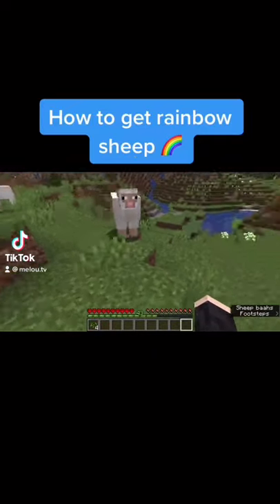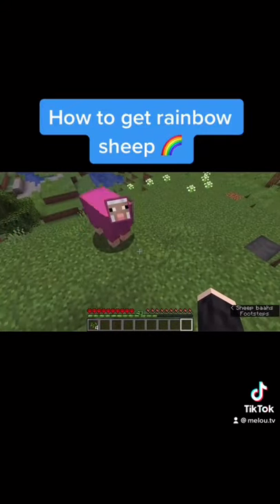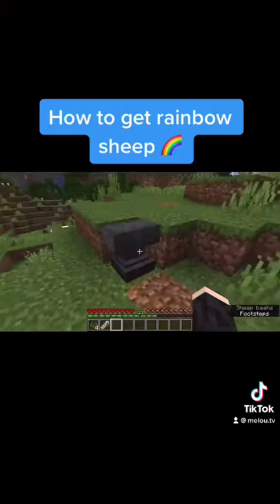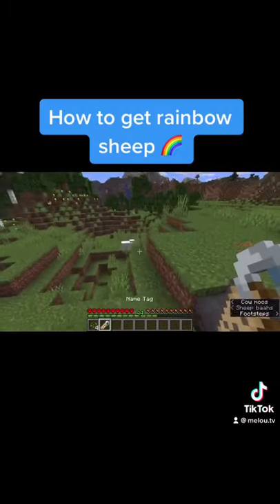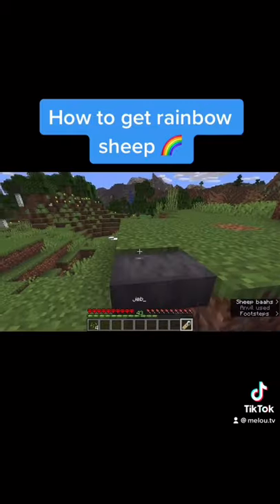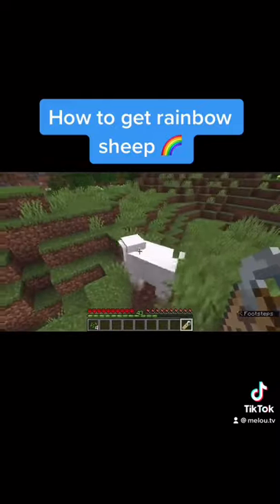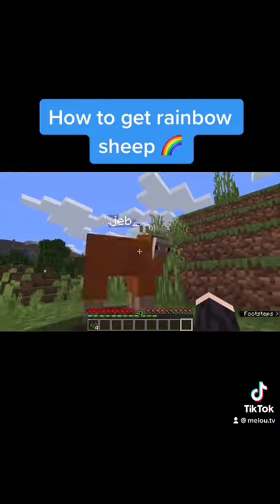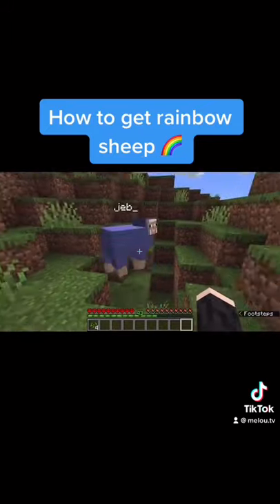How to get rainbow sheep in Minecraft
A quick and easy tutorial on how to make rainbow sheep in Minecraft.